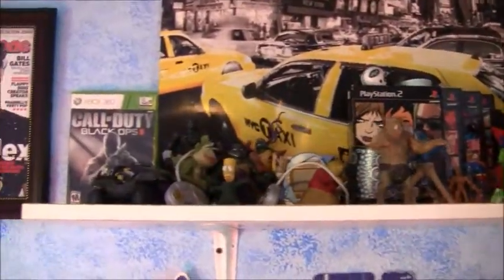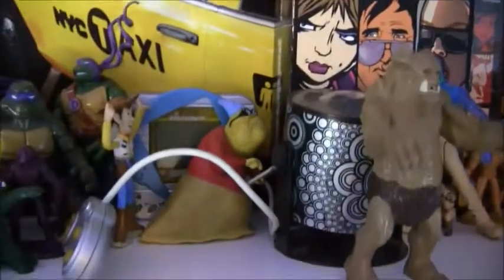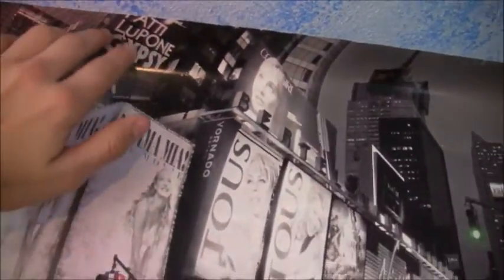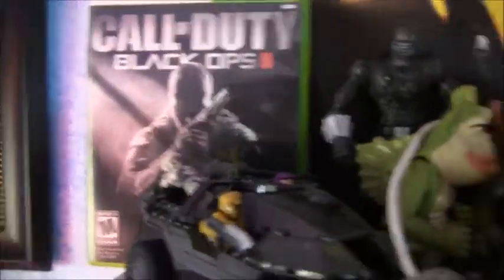Tour of the Geek's room October 2014